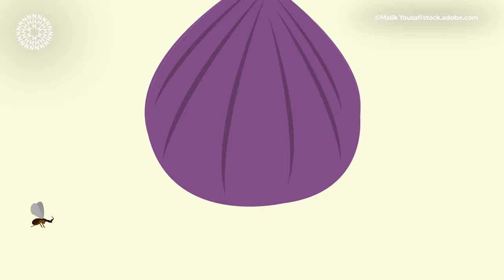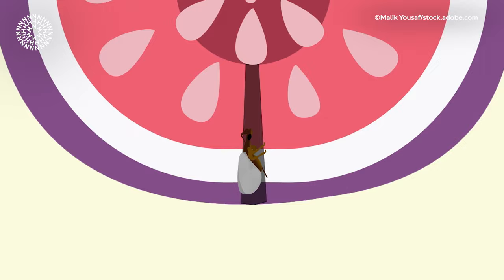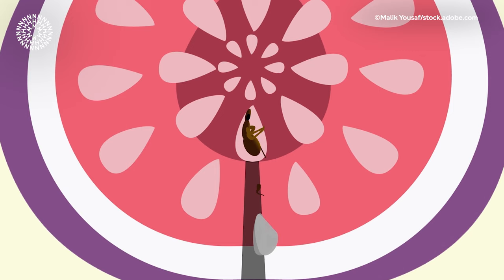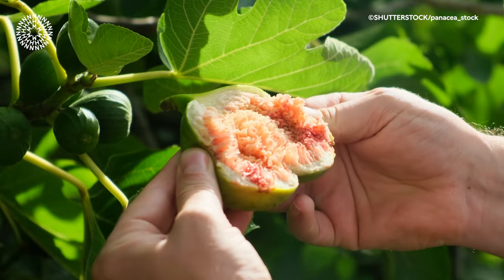Are there dead wasps in figs? | Surprising Science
Is it true that there are wasps in your figs?
Figs and fig wasps have a mutualistic relationship, with females crawling into the plant's flowers to pollinate them and lay their eggs. But they get trapped inside in the process, so are the crunchy seeds in the fruit you eat actually the bodies of dead wasps? Our wasp expert Dr Gavin Broad digs into the details.

The natural world is full of species that work together to get ahead. Discover more amazing examples of mutualism